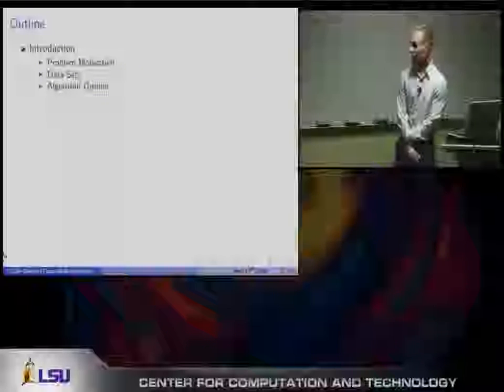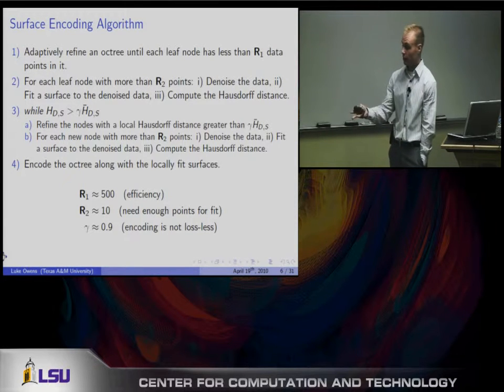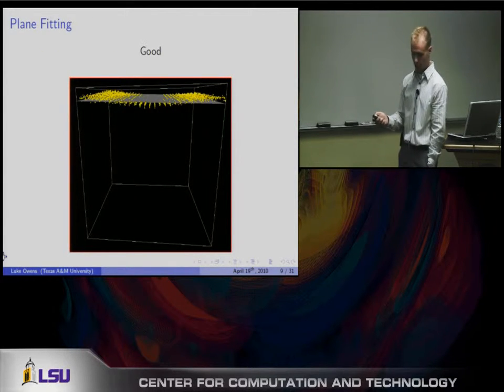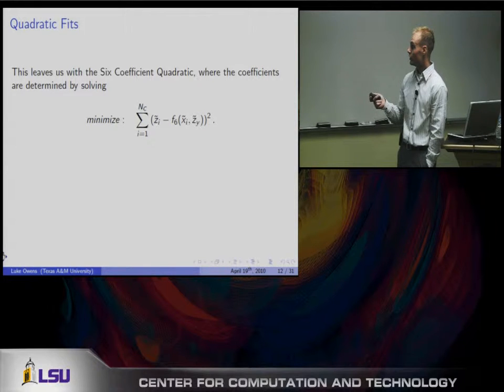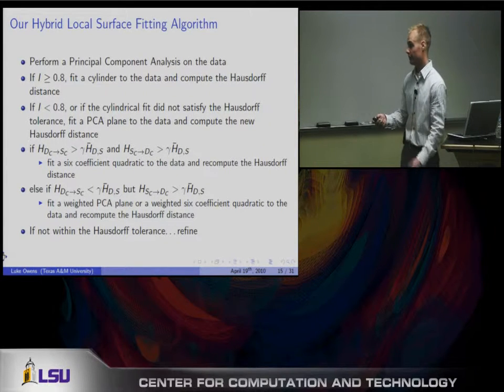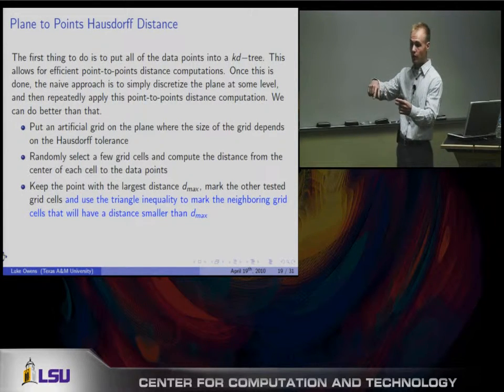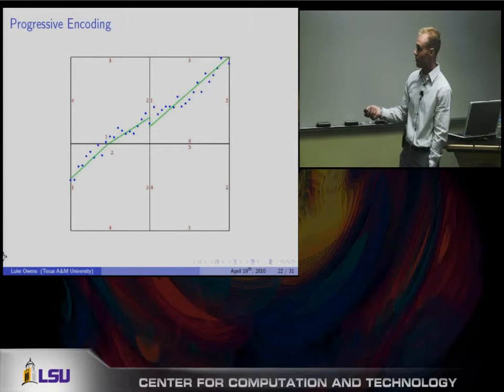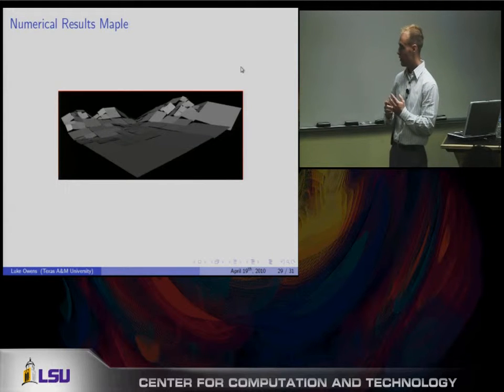An Algorithm for Surface Encoding and Reconstruction From 3D Point Cloud Data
Computational Mathematical Seminar Series
Title: An Algorithm for Surface Encoding and Reconstruction from 3D Point Cloud Data
Speaker: Luke Owens